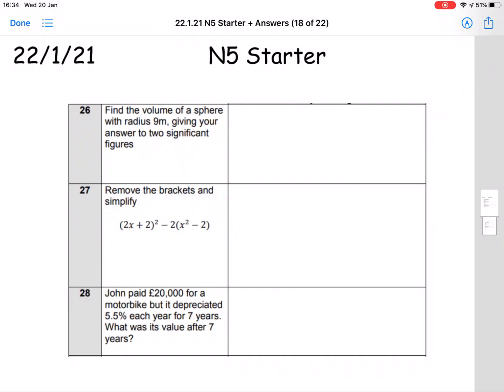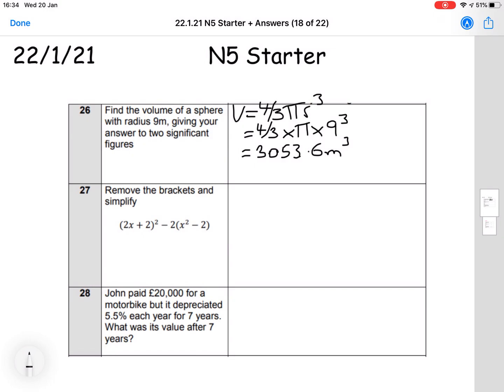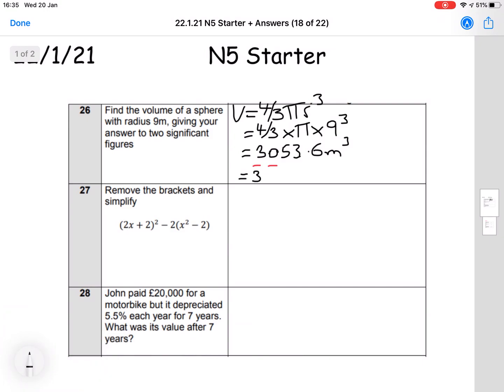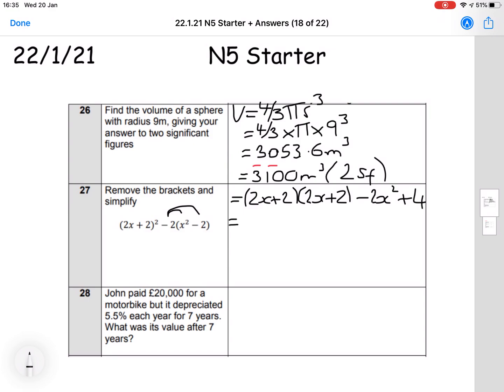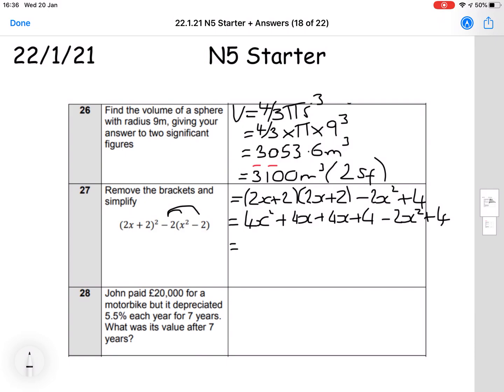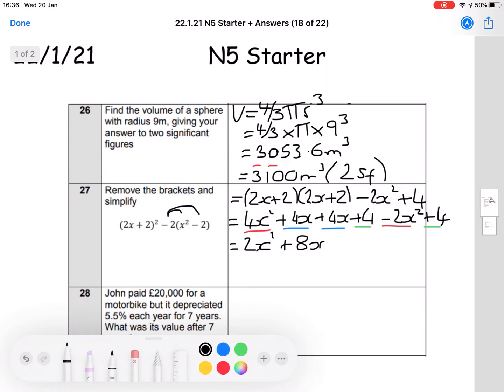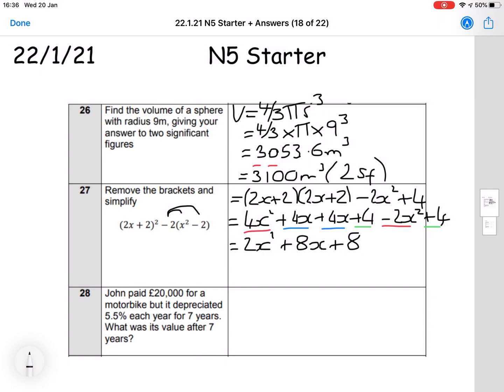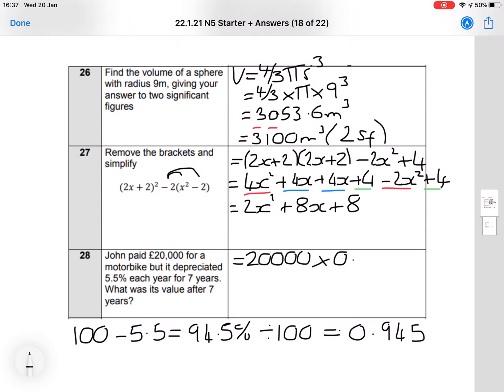N5 Starter answers 22/1/21